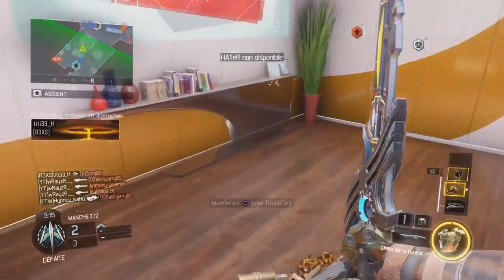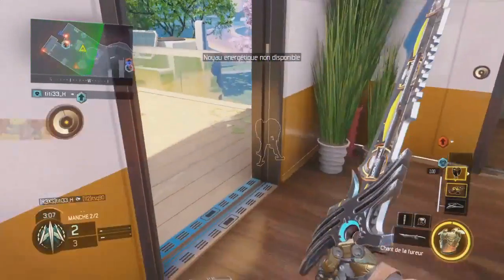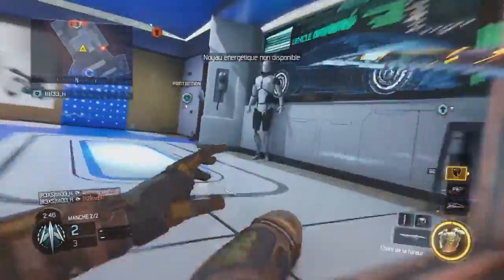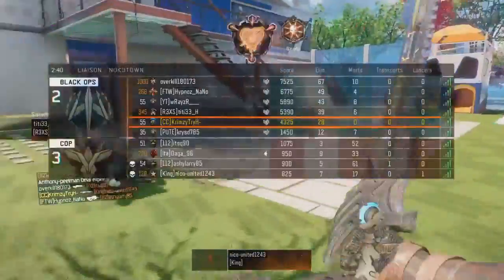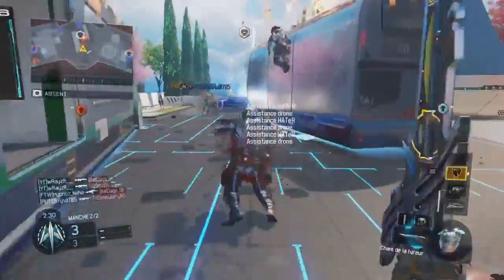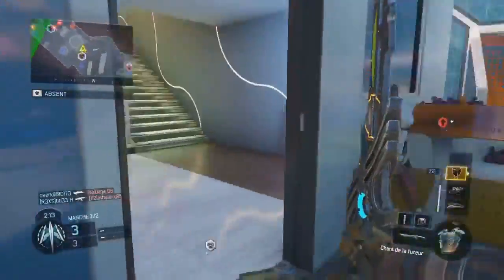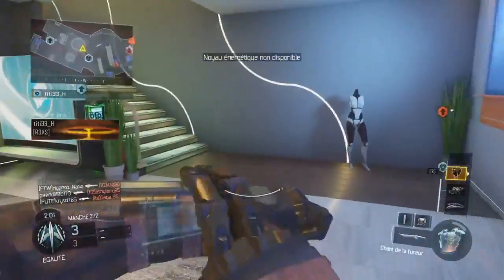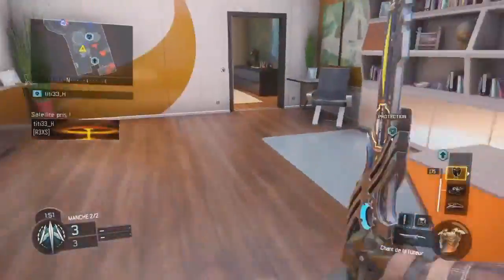OMG ! NUCLÉAIRE AVEC UNE ÉPÉE ULTIME sur BLACK OPS 3 !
MAX DE LIKES & DE COMMENTAIRES !

► shadows HD

➥ Mots évoqués durant la vidéo : .

👍 Pense au like !